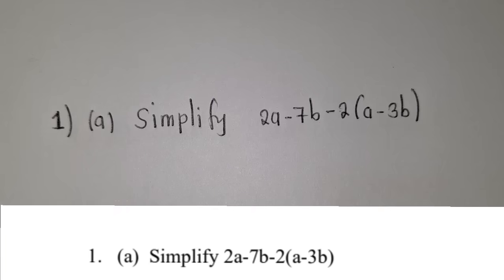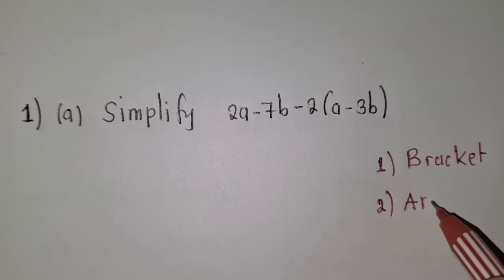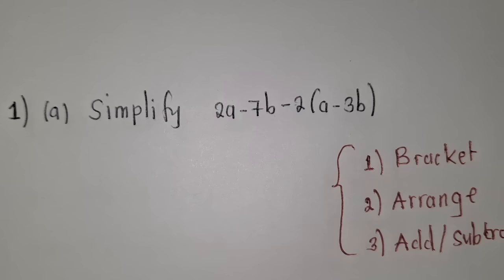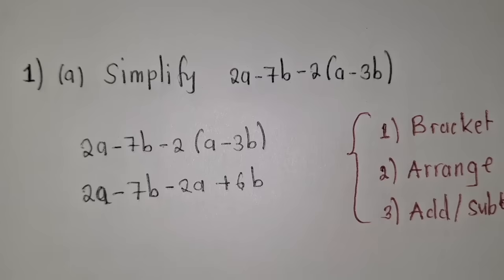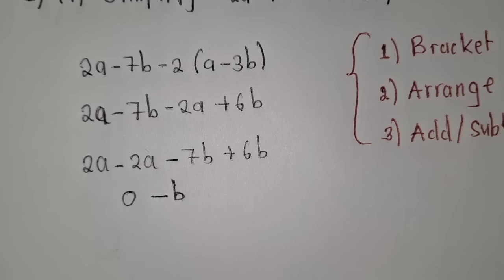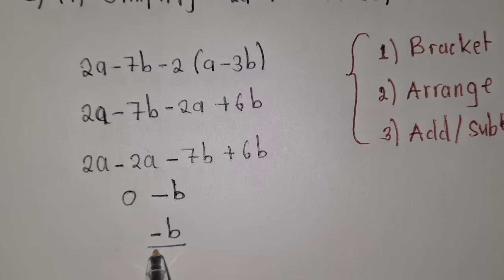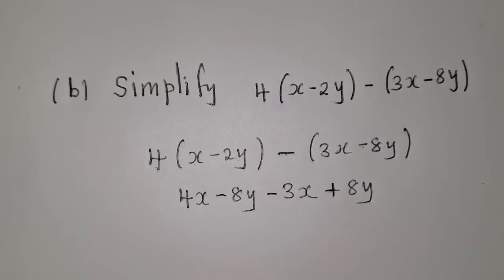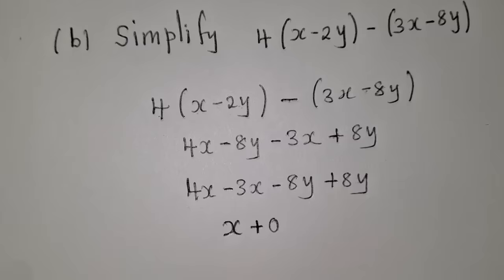Algebra and Set Paper 1 exam questions